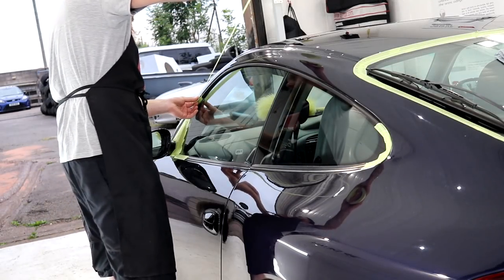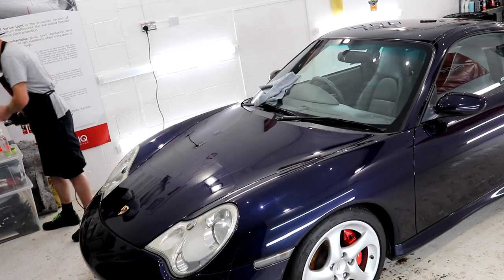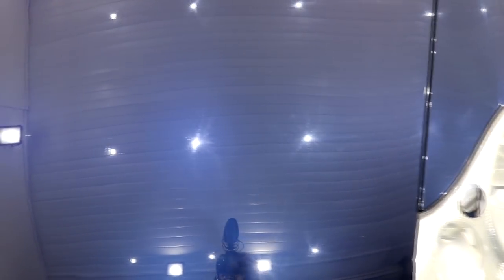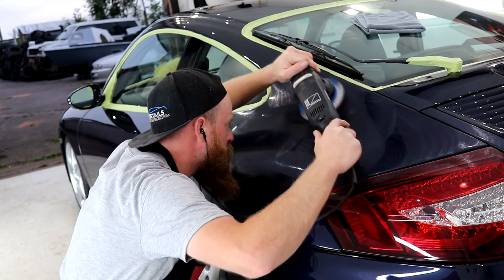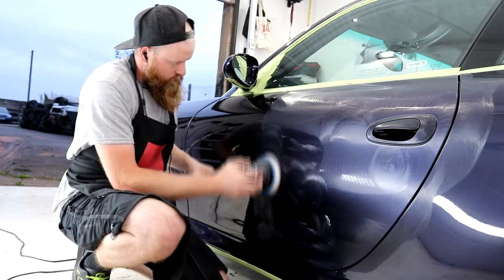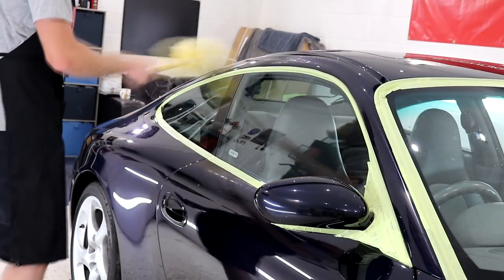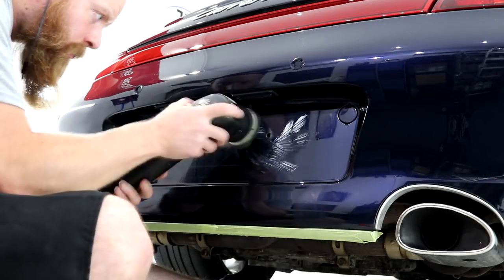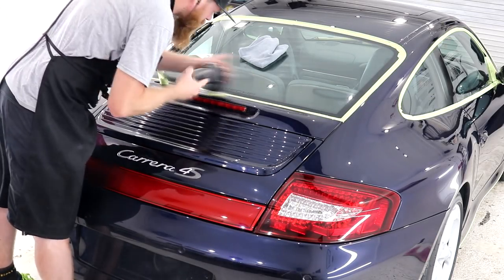Porsche 911 996 Paint Correction Series – Part 2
In Episode 2 of the World’s Most ‘Swirliest’ Porsche 911 Restoration Series, we are compounding the paintwork! An entire video dedicated to compounding automotive paintwork to remove swirls, scratches, holograms, blemishes and scuffs. (Also known as paint correction.) Make a warm cuppa and sit back and enjoy the video whilst I do the hard work!

250L Baffled Water Tank
Gtechniq C4 Permanent Trim Restorer 30ml